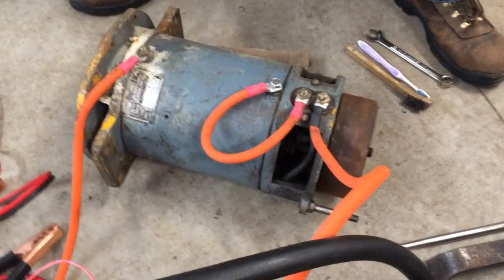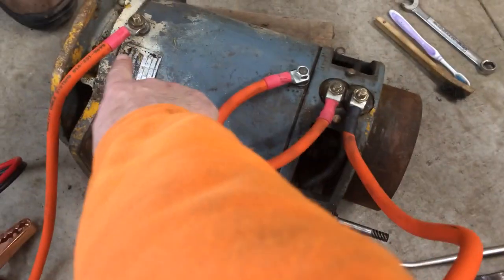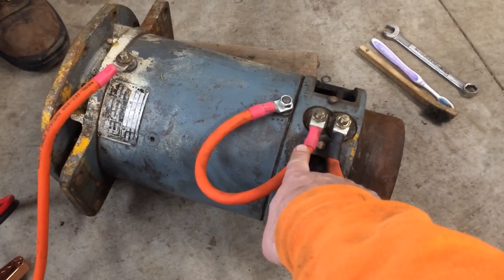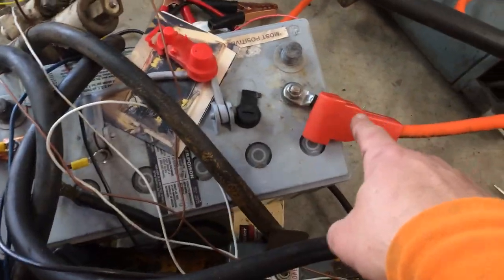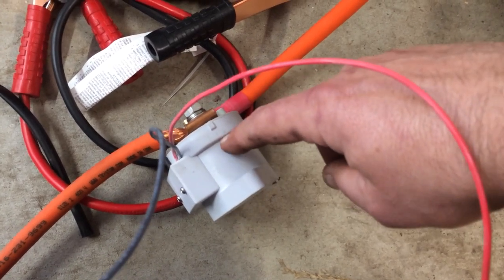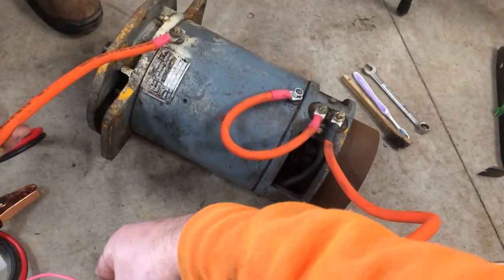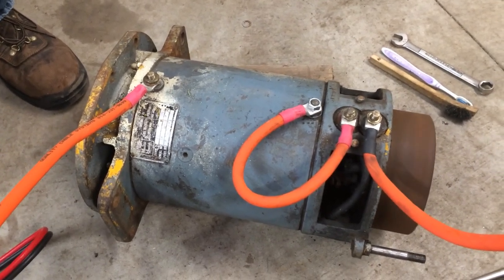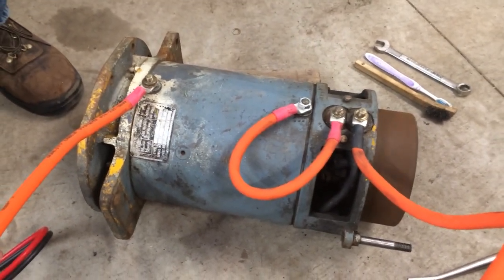Forklift motor testing - Spinning it up on 12V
How to perform a simple test of an old forklift motor with a 12V battery.

My friend, Wil, is working on an electric lawn tractor project. He wants to use this motor to power it, so he stopped by so that we could test it.

This very common style of DC motor is "Series-Wound". It can be run directly from a battery or batteries with no other controls required. A motor like this typically has FOUR power connections. Two of them are for the armature - the rotating center coils of the motor. The other two are for the stator - the stationary field windings around the outside of the motor.

Both the armature and stator act as electro-magnets, and the interaction between the two creates the forces to spin the motor.

The important thing to remember on a Series-Wound DC motor is that the armature and the stator are connected in SERIES. Power goes through the stator, is connected to the armature with a bus bar or short cable, continues through the armature, and then completes the circuit back to the battery.

A motor like this can draw very high current, so we will use thick cables when it's installed in a project. Even just for testing, the current draw of making a connection at the battery can cause an arc.
So, we will use a Contactor to complete the connection. Similar to a relay, a contactor uses a small, low voltage, electric current to power an electromagnetic field to activate a heavy-duty switch. The power that the contactor controls can be much higher voltage and current. By giving 12V power to the contactor (typically with a key switch, main power switch, etc.) we complete the circuit and activate the forklift motor.

When we spun up power to this motor, it was relatively quiet. There was no unexpected bearing noise, and there was no visible light from arcing at the brushes. In short, it appeared to be a perfectly good motor in fine condition.

The ID plate on this motor was unreadable, but these motors almost always ran at 36 or 48V. They can easily be run at higher voltages. On a motor like this speed is proportional to voltage. At 48V, this motor will spin four times as fast as it does at 12V.

A large DC forklift motor was used to power my original DIY Electric Car, a Geo Metro, converted to electric in 2008. You can watch that project at:

It should also be noted that this style motor can NOT spin the opposite direction simply by reversing the polarity of the power by swapping the cables at the battery. Since BOTH magnetic fields are created by the came current flowing through both, reversing the polarity at the battery reverses BOTH magnetic fields. Reverse of reverse is still forward, and the motor will still spin the same direction. To reverse the motor direction, one would need to reverse the armature compared to the stator. That can be done by moving where the jumper wire connects. In this example, on the motor, the left-most and second-from-the left cables could be swapped to reverse the motor direction.

Some of the best, most straight-forward, information I have found on using forklift motors for electric cars was written by motor guru Jim Husted at the following thread on DIY Electric Car. If you have any questions about forklift motors for EVs, please read through the first couple pages of that:

BUILD YOUR OWN ELECTRIC VEHICLE Book: